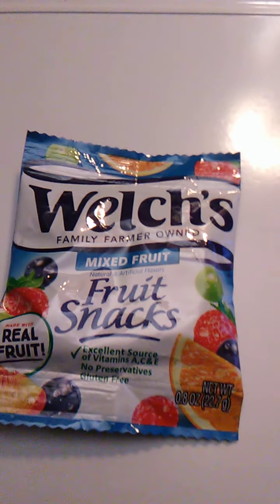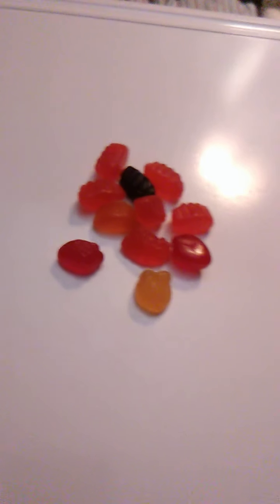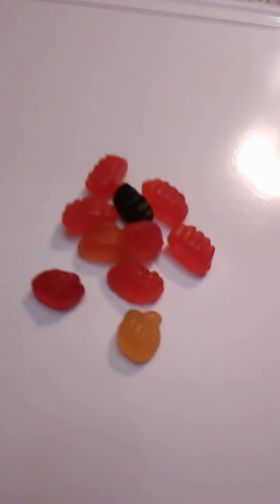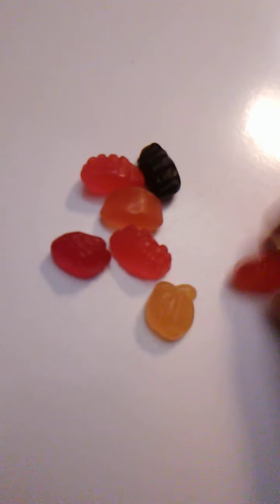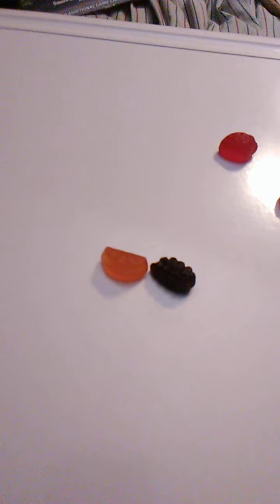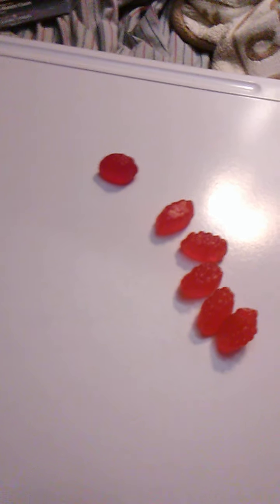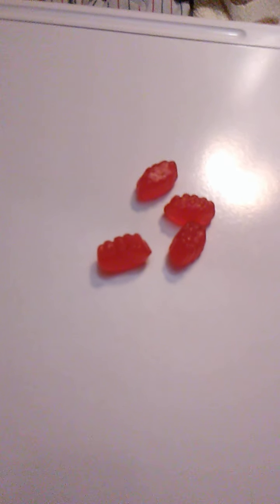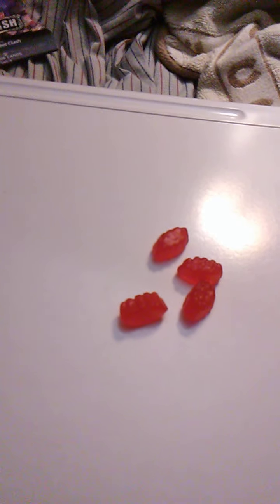product review: Welch's mixed fruit fruit snacks!!!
In this video I Review "Welch's mixed fruit fruit snacks"!!! Enjoy the review and have a great day!!!